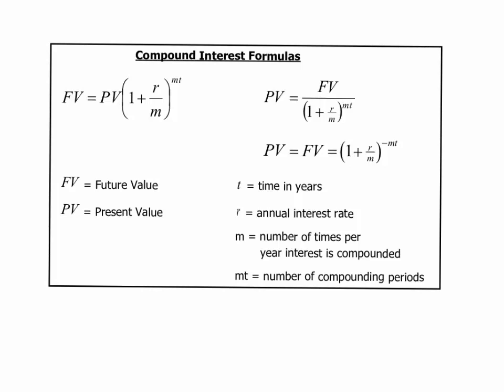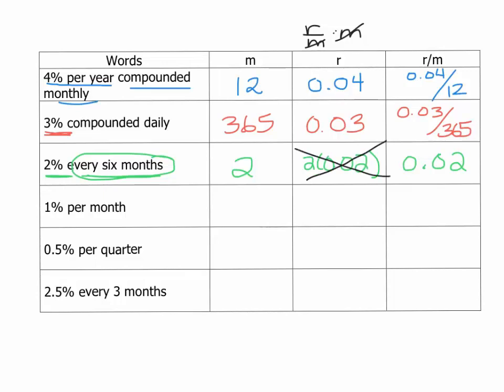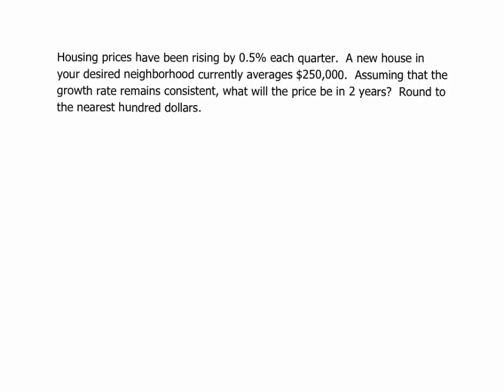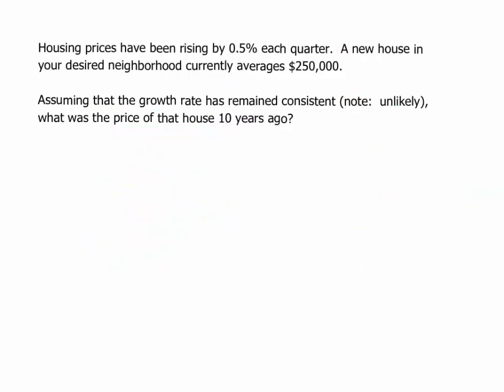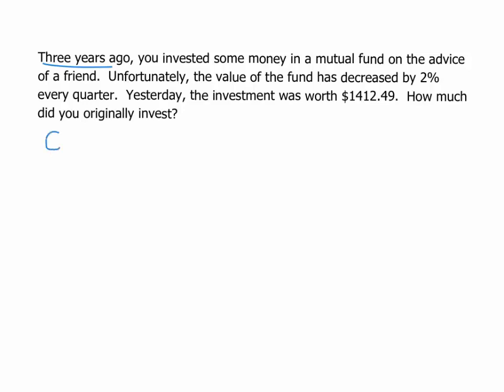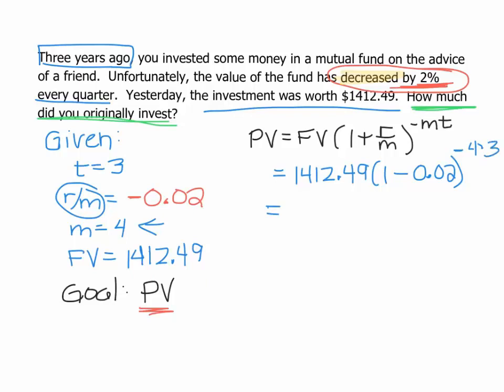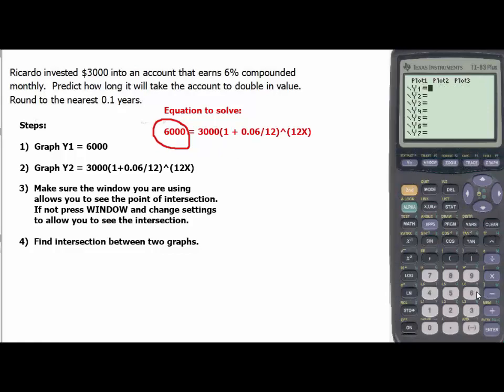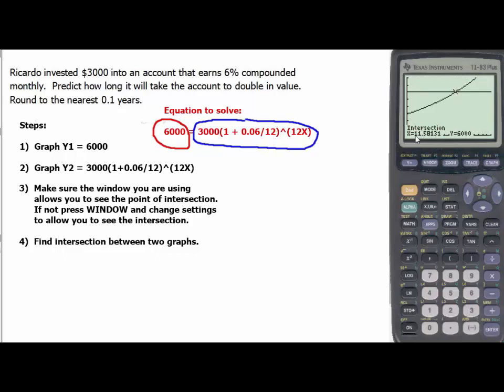Compound Interest - Part #2